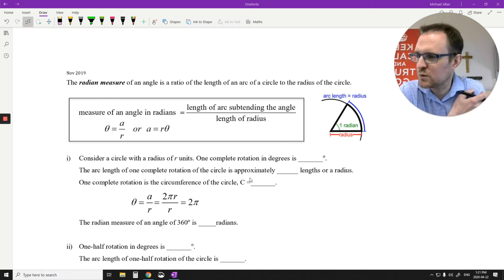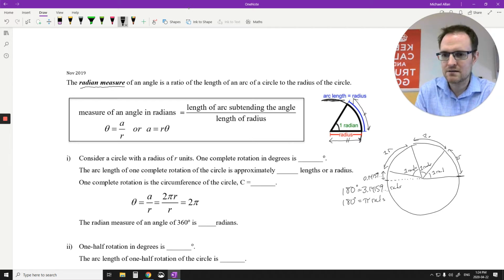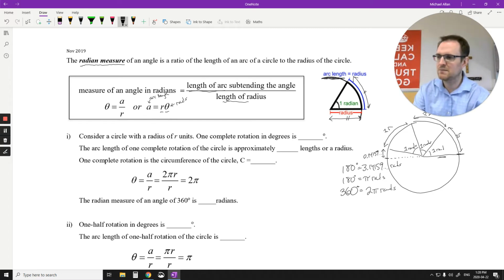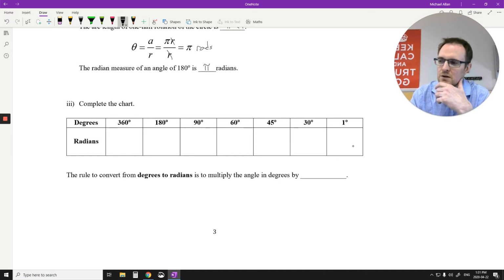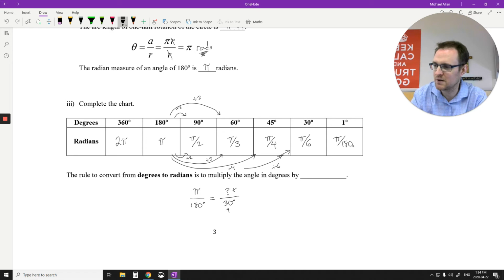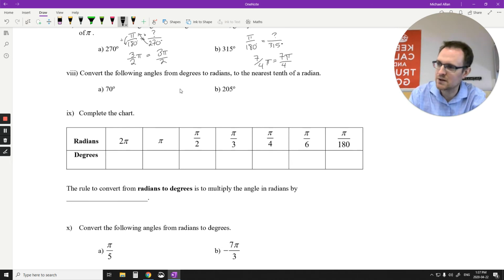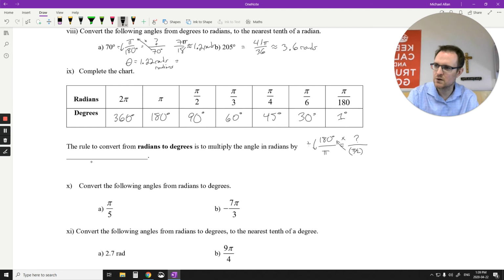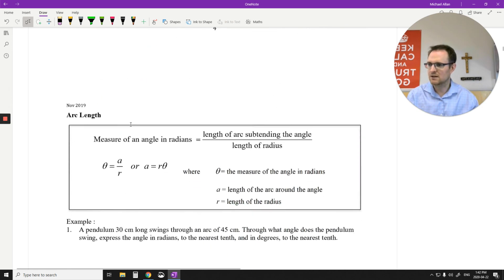Math 30-1 6 1 Trig Angles and Angle Measures Part 2